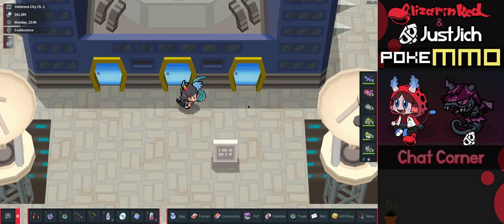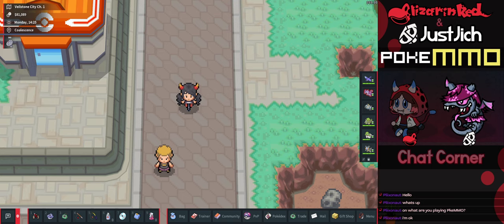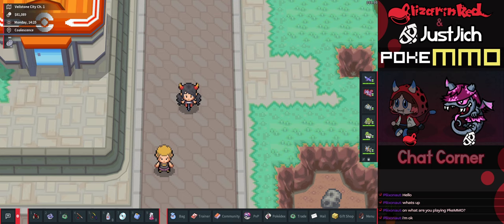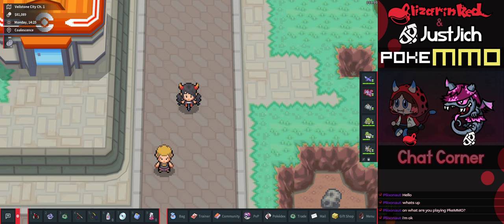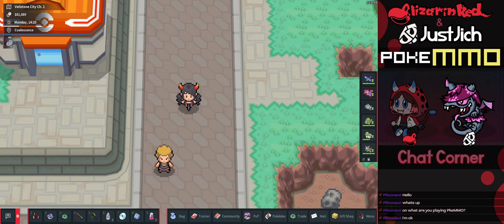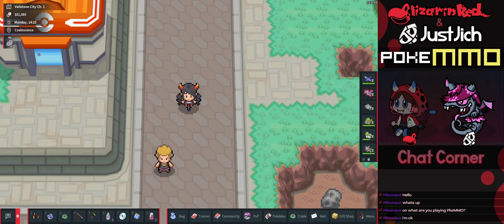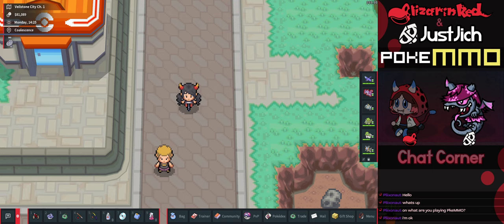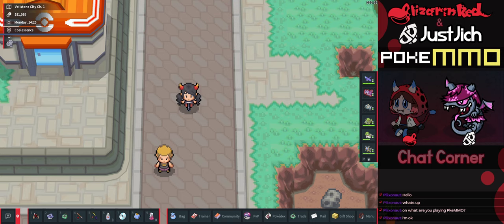PokeMMO: Sinnoh - IT'S ACTUALLY ANIMATED! IT LOOKS SO GOOD!@JustJich [008]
Part 8 of PokeMMO: Sinnoh!

Team Galactic HQ is taken on, I climb up Mt. Coronet to figure out what Cyrus is doing and then see an amazing scene up top!

00:00 Galactic HQ [Forgot to do something]
14:35 Lake Acuity
18:49 Flying back to Veilstone City
20:26 Galactic HQ
49:12 Cyrus Speech
57:11 VS Cyrus
1:06:05 VS Saturn
1:23:20 Mt Coronet (wrong section)
1:31:03 Mt Coronet (Inside 1)
1:46:04 Mt Coronet (Snowy Cliffs)
1:49:04 Mt Coronet (Inside 2)
1:57:12 Spear Pillar
2:04:24 VS Mars & Jupiter
2:07:36 The Animation of Spear Pillar
2:12:42 Distortion World
2:25:11 VS Cyrus 2 (Attempt 1)
2:33:41 VS Cyrus 2 (Attempt 2)
2:44:02 VS Giratina Origin Forme (Custom Battle)
2:53:13 Sandgem Town (Professors Lab)
2:58:53 Route 222
3:01:49 Sunyshore City
3:06:23 Wrapping Up

If you have any suggestions on how I can improve my streaming, feel free to reply below! I welcome all kinds of constructive criticism!